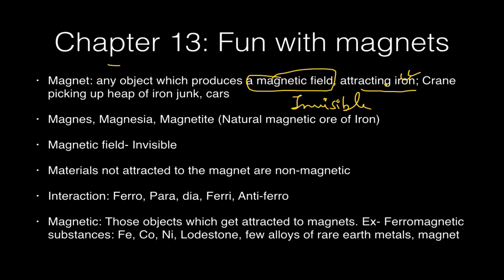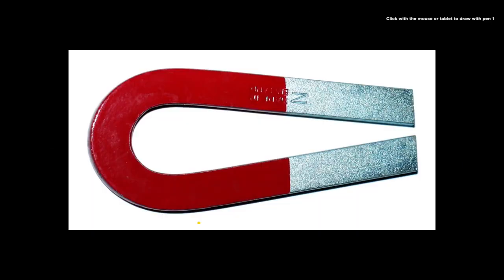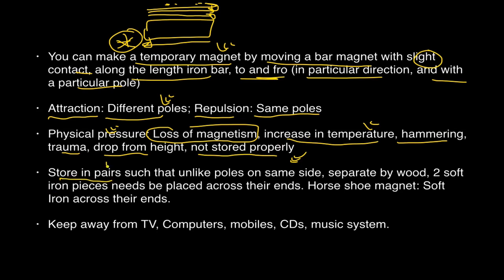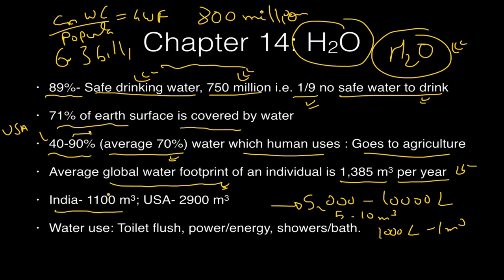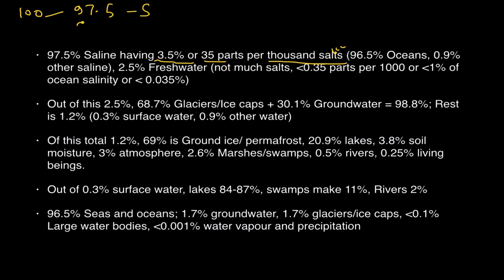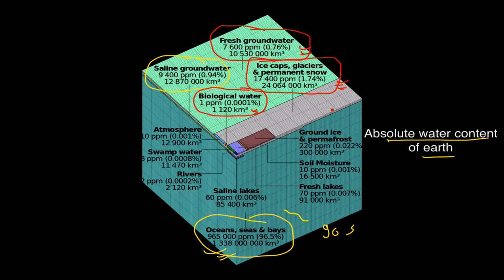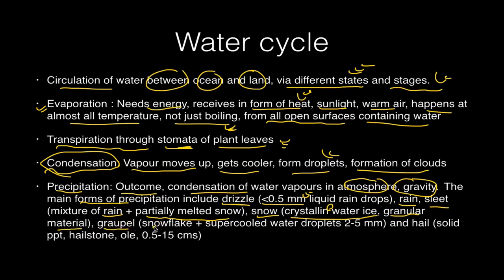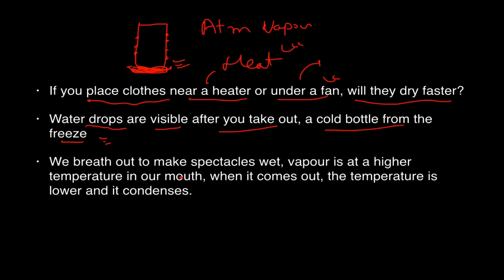SnT 2 4 Class 6 Science NCERT Chapter 13 14 Part 4